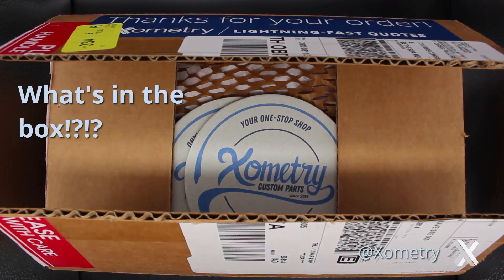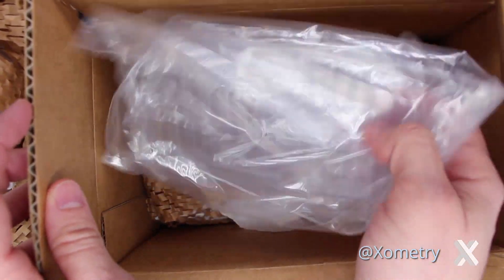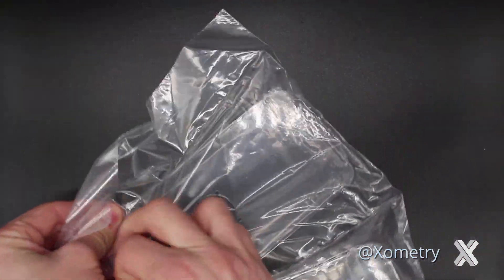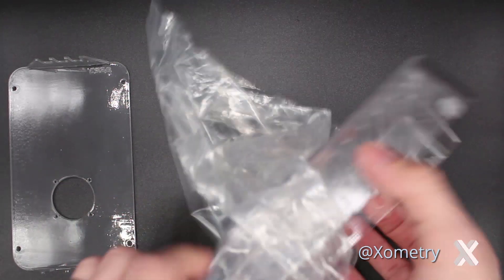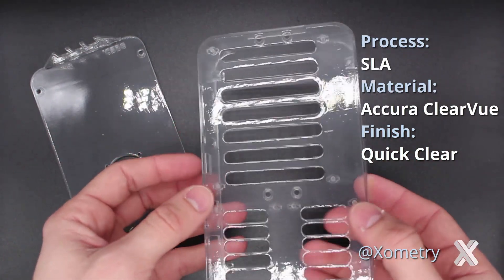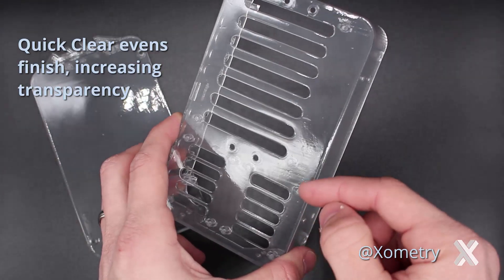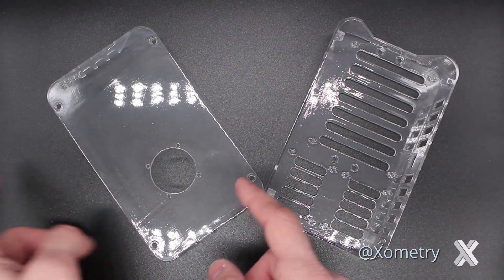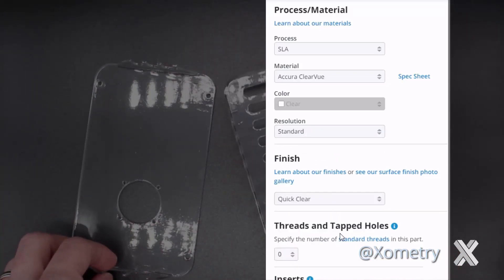A Closer Look at Xometry's Quick Clear Finish With Xometry Greg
Get a closer look 3D printed clear parts using Xometry's new Quick Clear finishing option! This option delivers spectacular parts that are more optically clear than your standard clear prints, opening up a whole new avenue of products for 3D Printing.

Quick Clear finish  is now available for instant quoting at Xometry.com